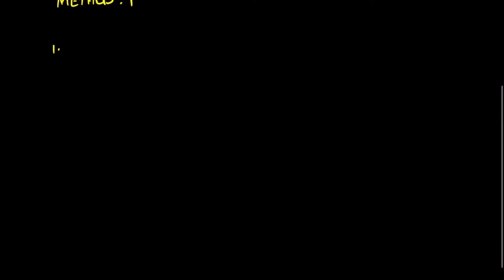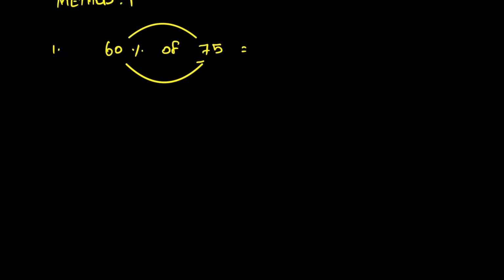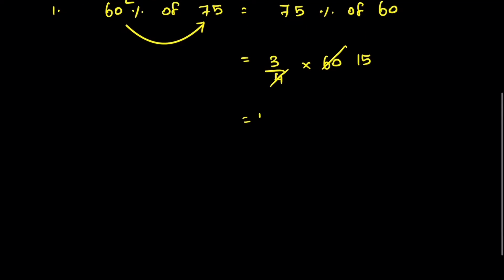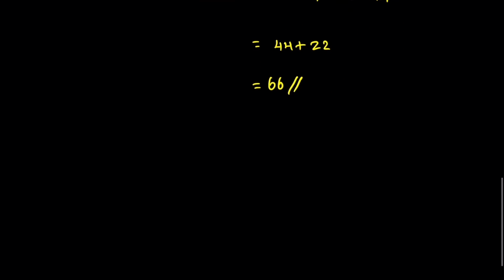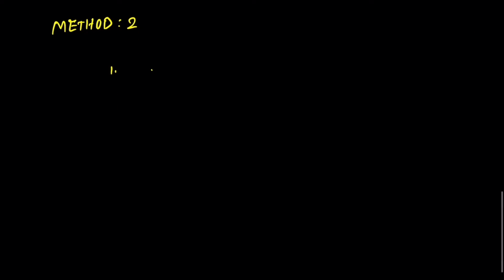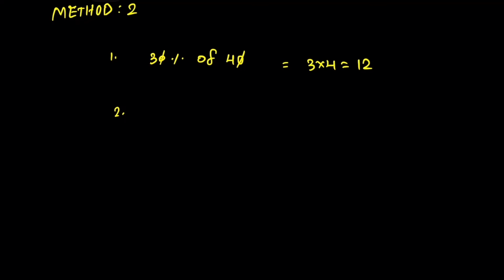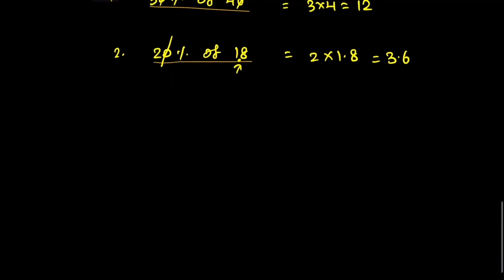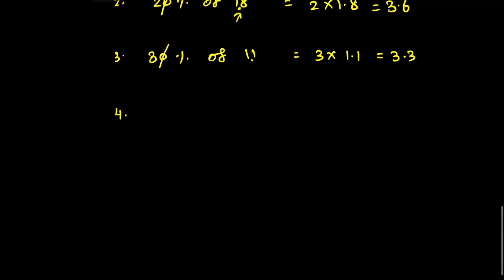PERCENTAGE TRIC -01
Percentages can be done mentally both accurately and rapidly using this cool math trick.

 Become a genius in no time!